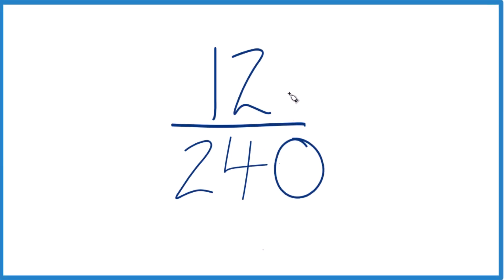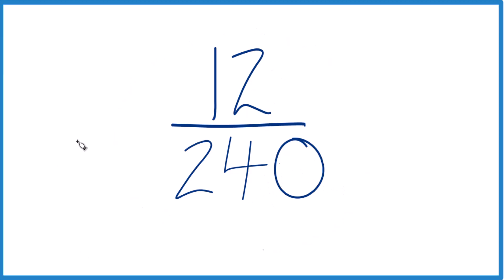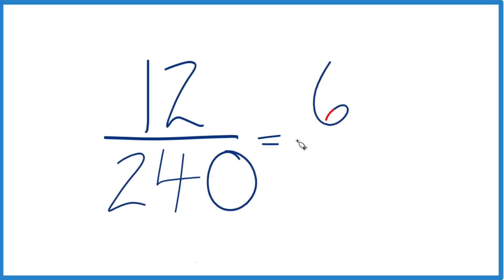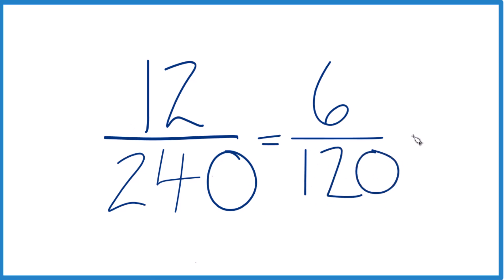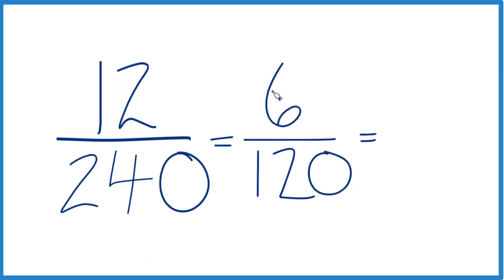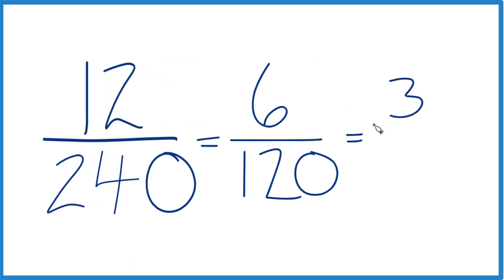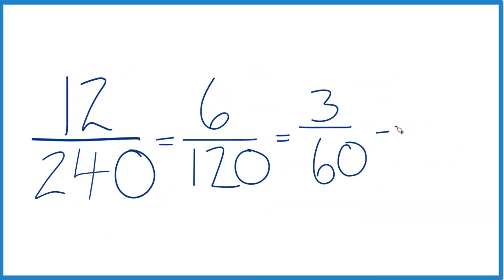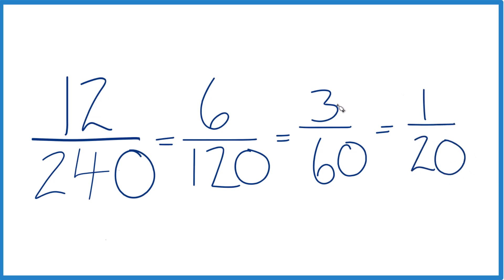How to Simplify the Fraction 12/240